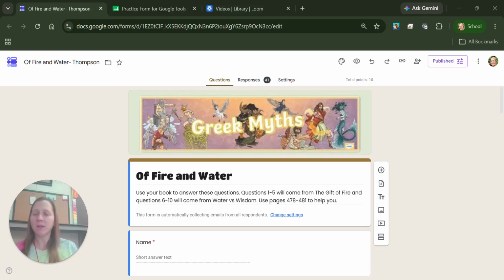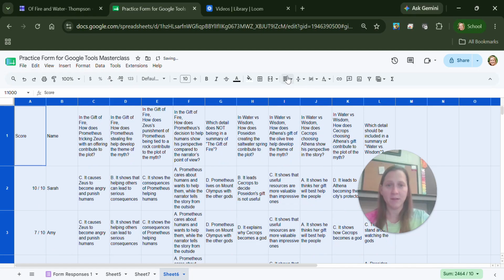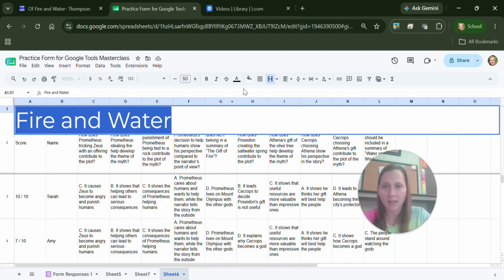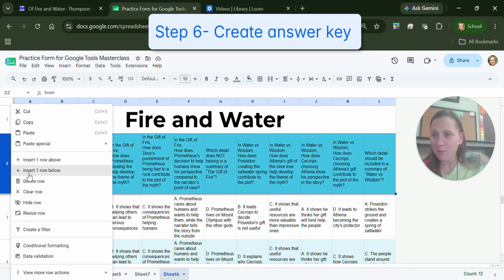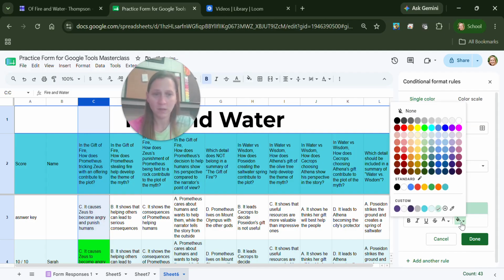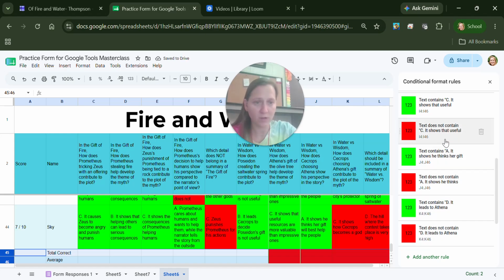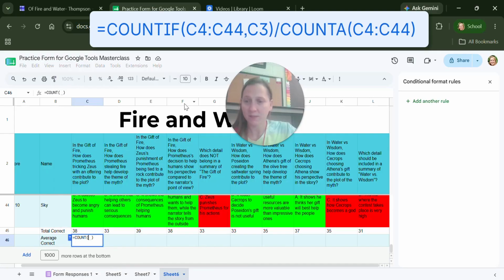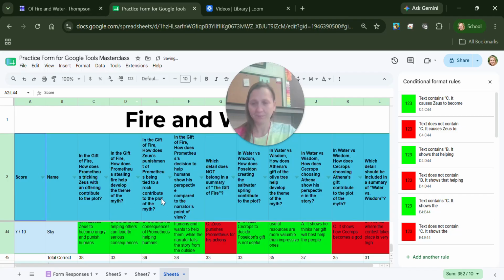Efficiently Use Google Sheets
This video explains how to transform Google Form responses into a more readable Google Sheets document with clear scoring insights. The presenter copies the form response data, removes unneeded columns like timestamps and email addresses, wraps and aligns text, freezes header rows or name columns, adds a title, and applies alternating row colors. They then create an answer key row and use conditional formatting (green for correct, red for incorrect) across question columns to quickly spot which students, such as Sarah through Sky, got each item right. Finally, they use COUNTIF formulas to calculate the total number correct and percent correct per question, then add filters to sort by response color and view students who missed specific questions.